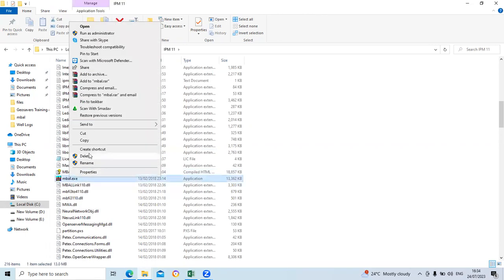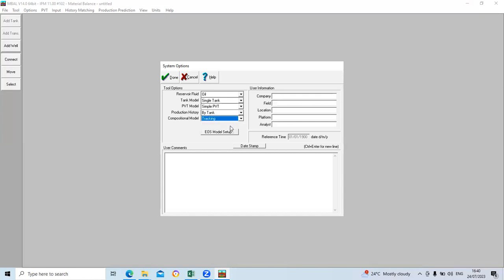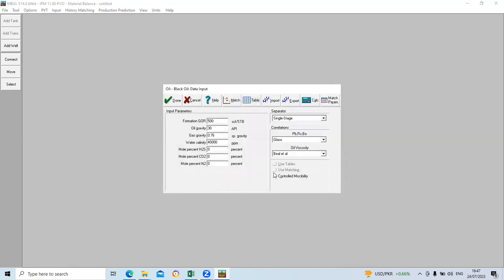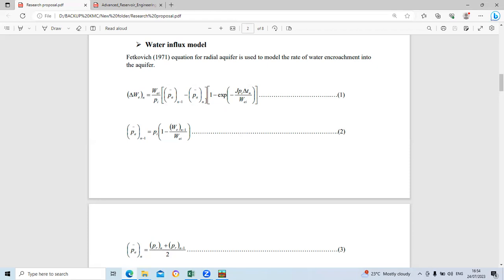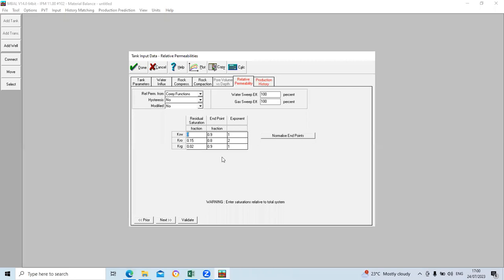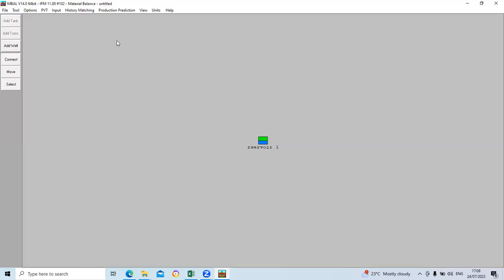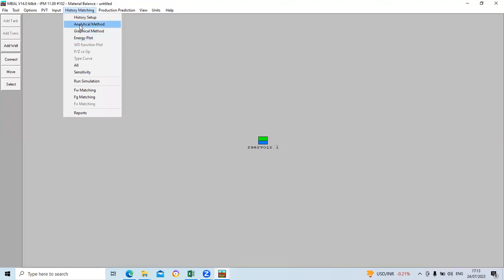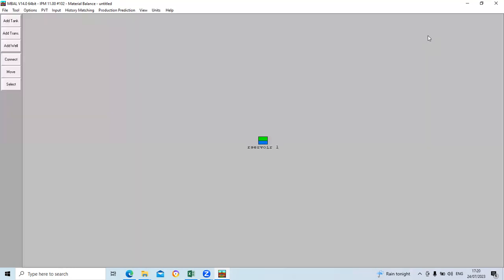Introduction to MBAL software